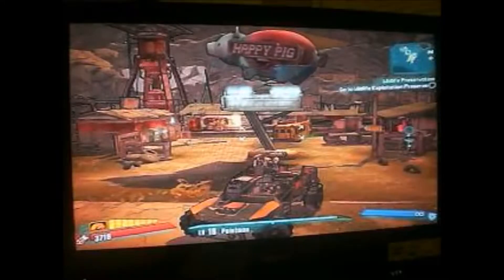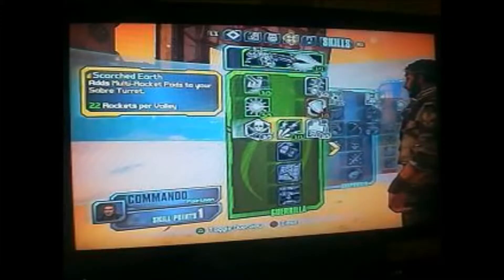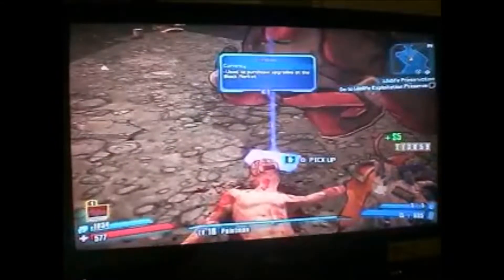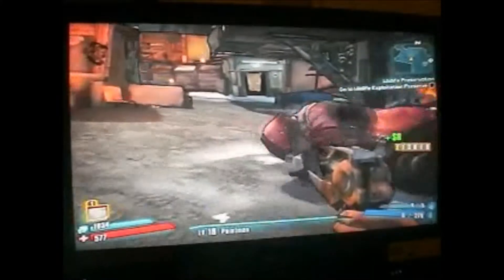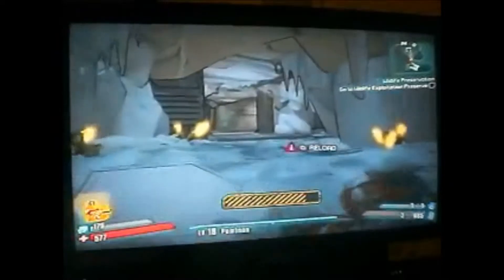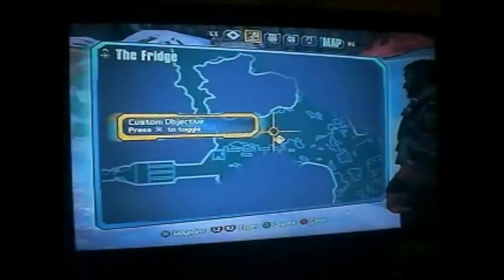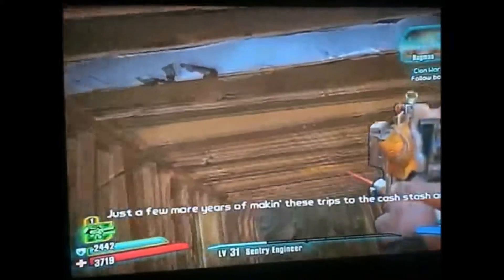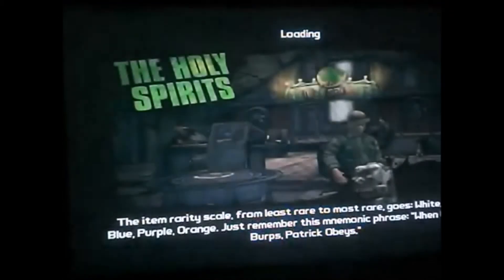Irish Drunk Gaming Presents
Welcome to my brand new Gaming Channel. This channel will be based on nothing but game play through PlayStation consoles. Stay tune more videos will be uploaded in the future also a chance to win a giveaway